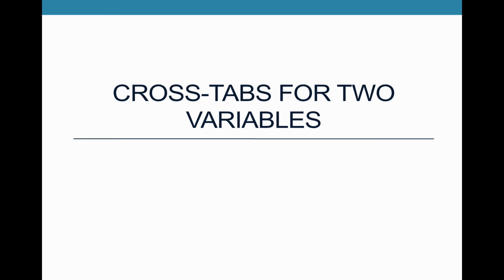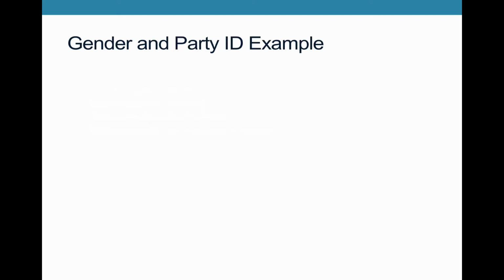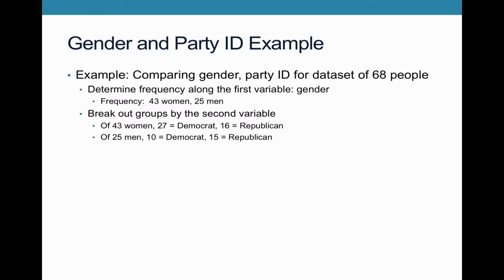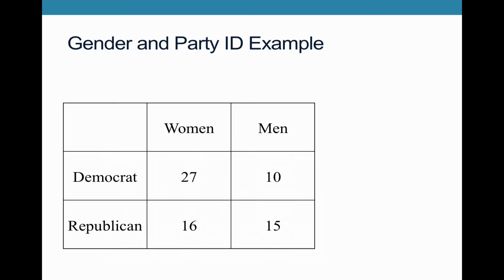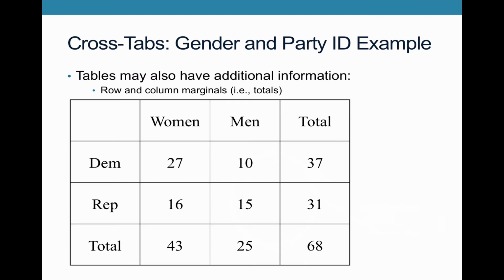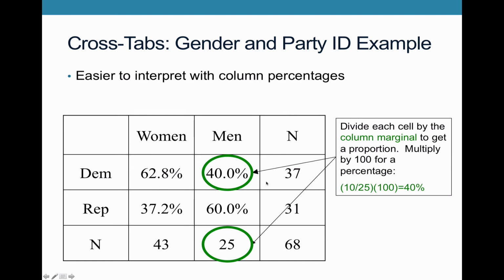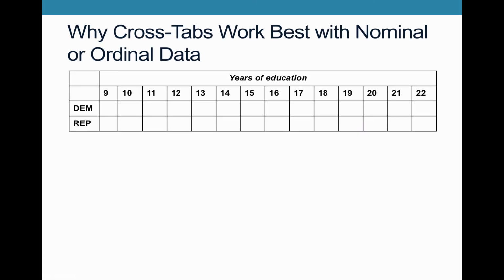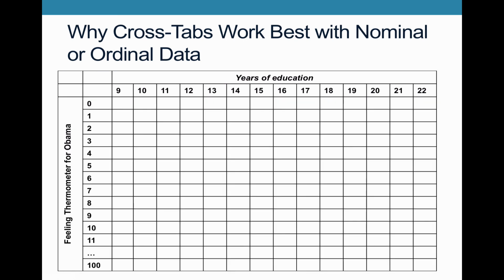Cross-Tabs for Two Variables